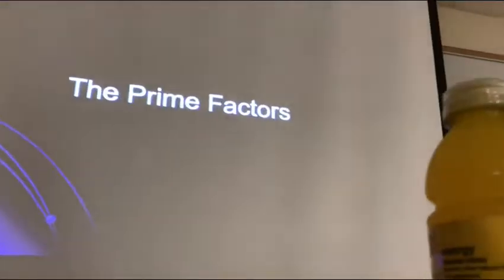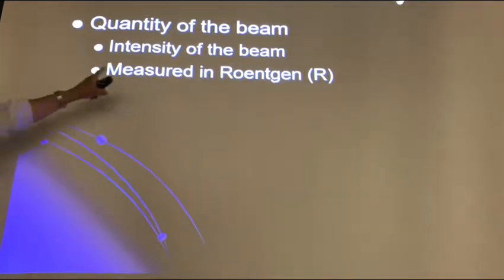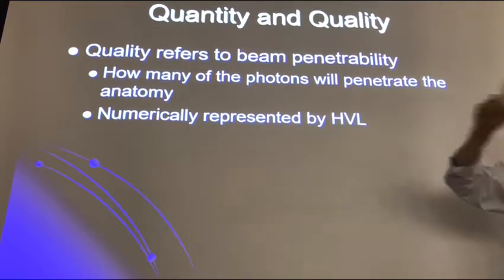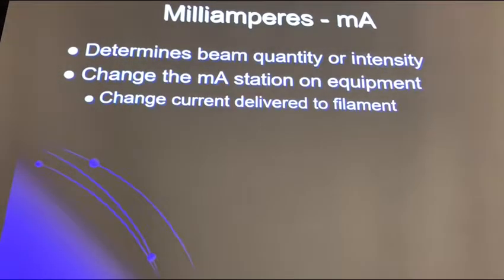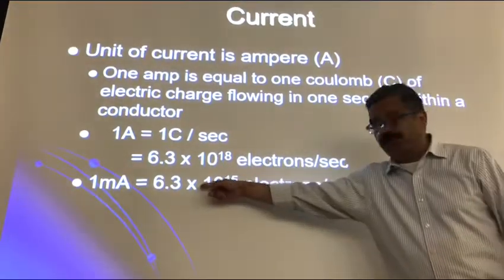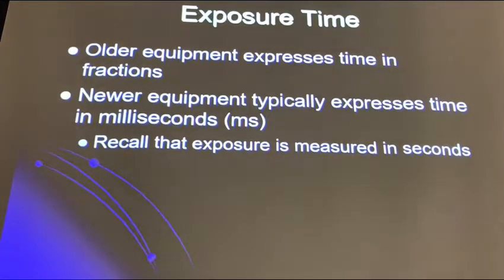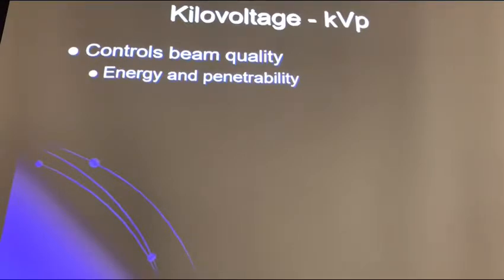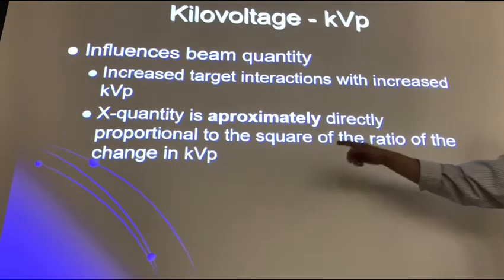Principles of Radiation Exposure Radt430 Radt430 part1of2. 4-20-2018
Principles of Radiation Exposure Radt430
Radiology program lecture